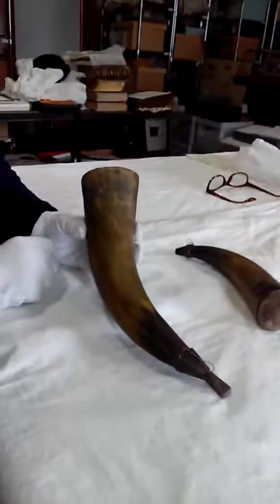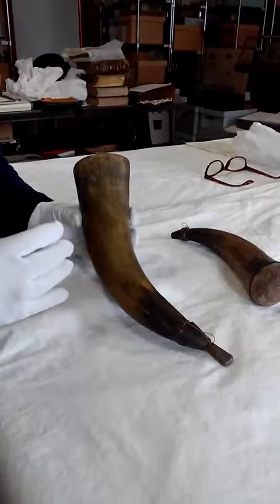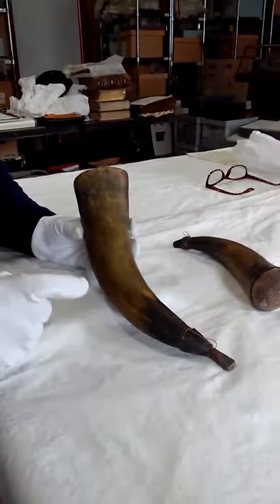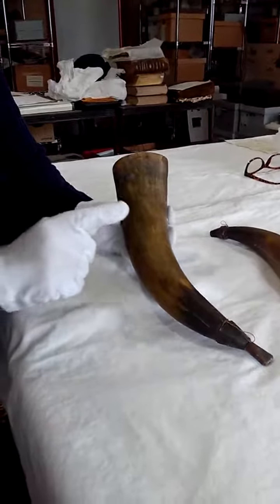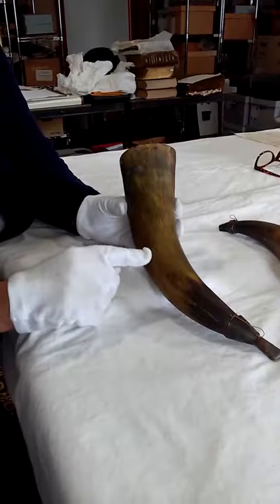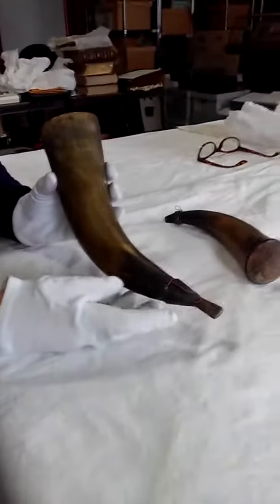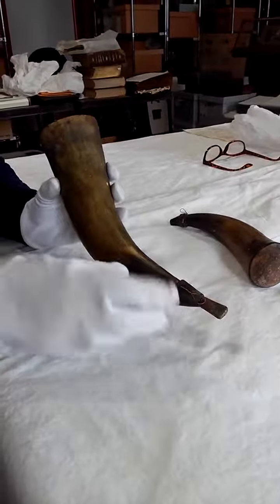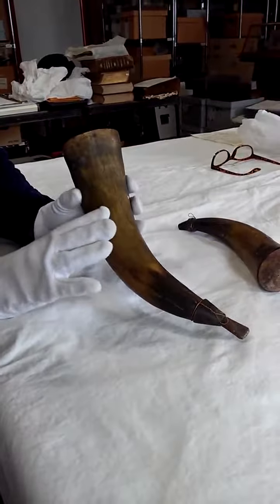Powder Horns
Two early powder flasks made of horn demonstrate portable storage for gunpowder.